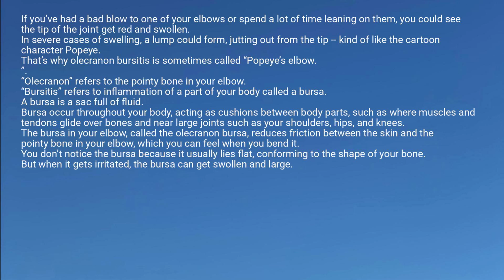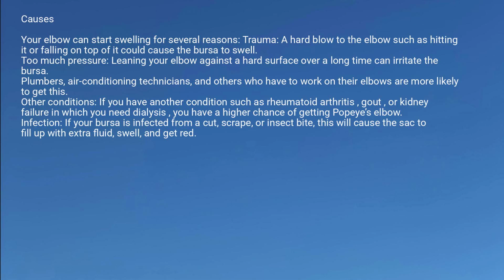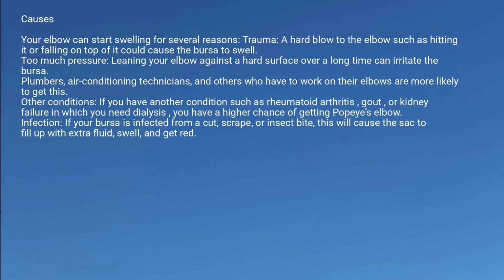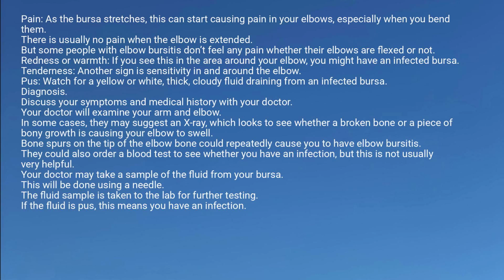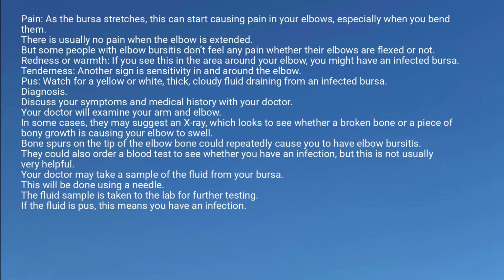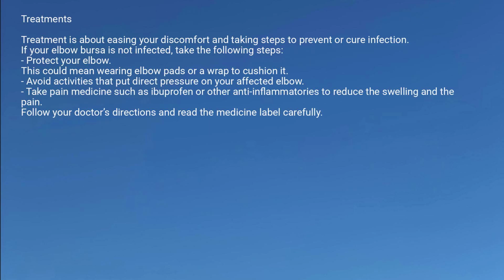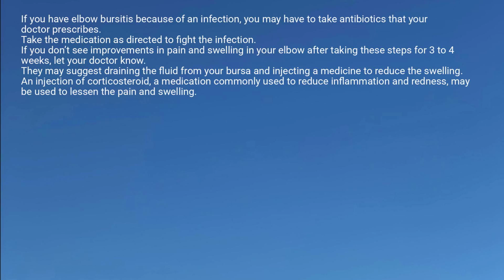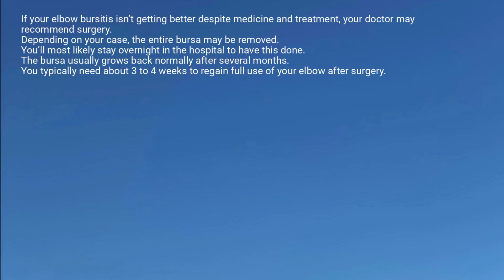What Is Olecranon Bursitis